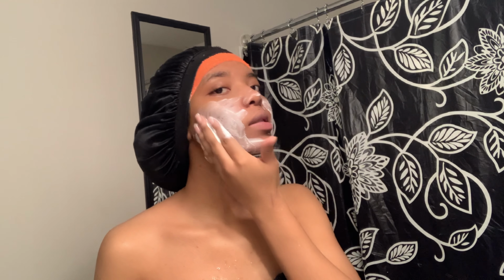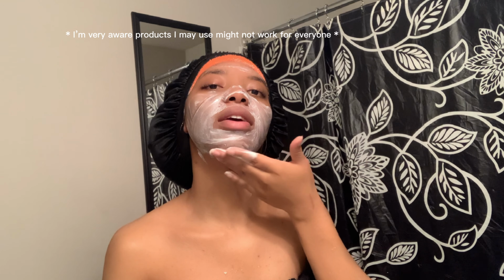MY REALISTIC MORNING ROUTINE | SIMPLE SKIN CARE ROUTINE + BREAKFEST | YonnaDior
*WATCH IN HD QUALITY*

In today's video I will be doing my realistic morning routine! I hope you guys liked this video!

FAQ
How old i am ? 20